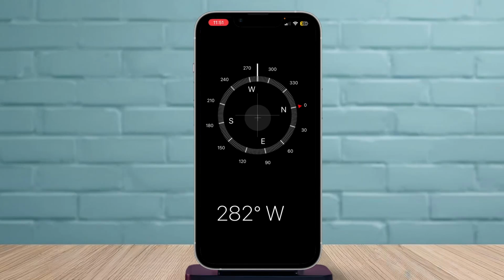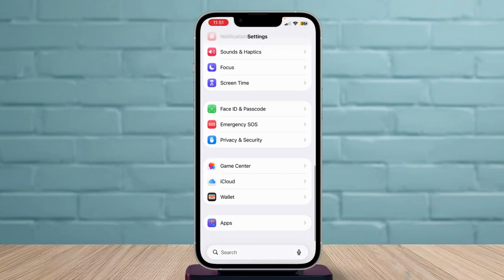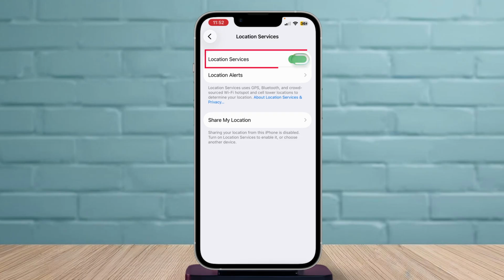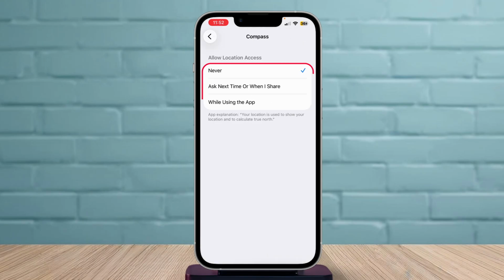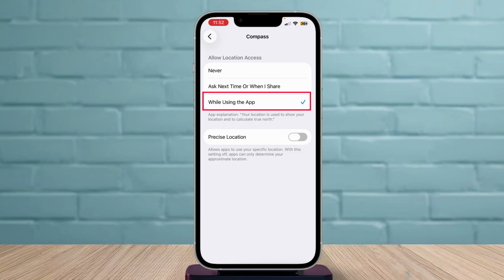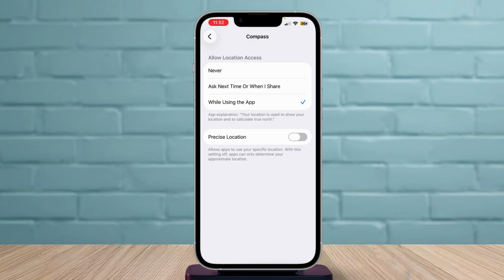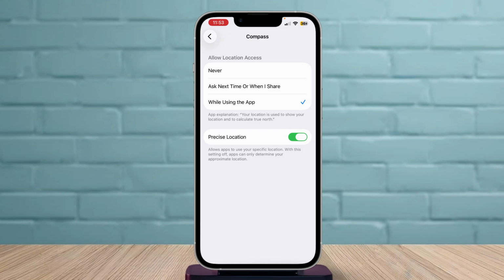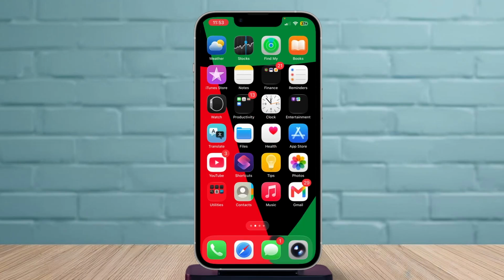How to Change Location Permissions for Compass App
Learn how to Change Location Permissions for Compass App in this easy step-by-step tutorial. This guide shows you how to update compass app location access settings and ensure the Compass app has the permissions it needs to work correctly.

In this video, you'll discover how to change location permissions for compass app. You'll also learn how to enable location permissions for compass app, allow compass app location access on iPhone, and manage compass app settings.

Timestamps:
0:00 Introduction
0:20 Change Location Permissions for Compass App